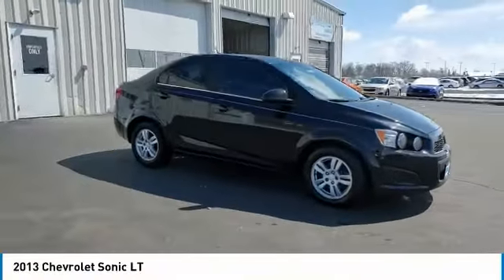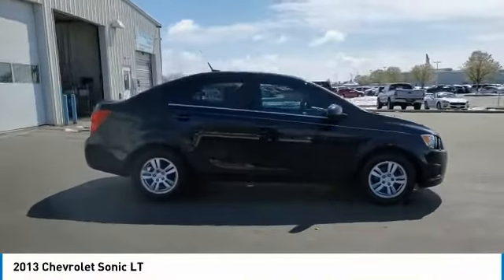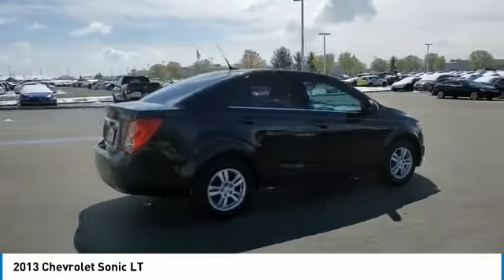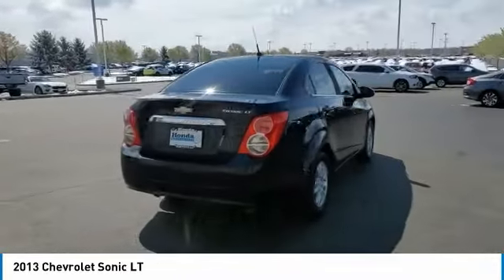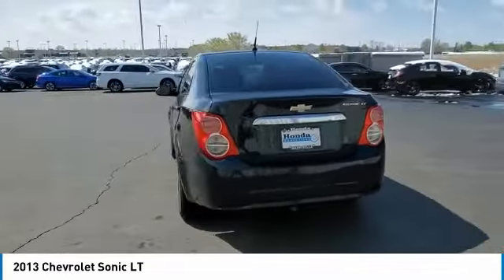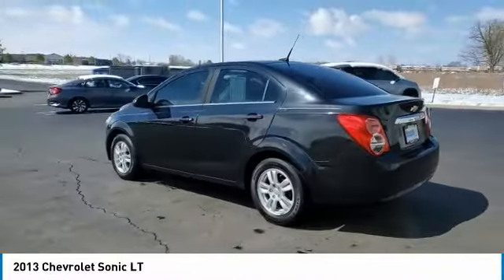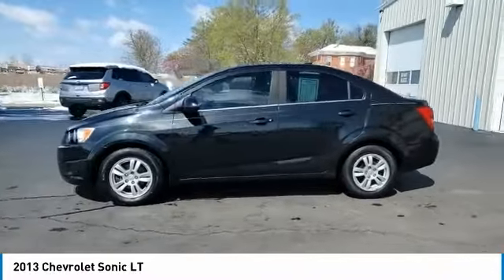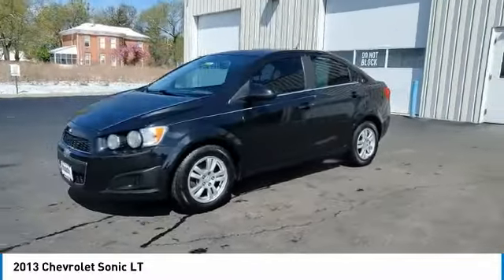2013 Chevrolet Sonic Marysville, Dublin, Delaware, Worthington, Marion, OH D4152556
Black Granite Metallic Used 2013 Chevrolet Sonic available in Marysville, Ohio at
2013 CHEVROLET SONIC Marysville, OH
Stock# D4152556

Honda Marysville
640 colemans Crossing Blvd

*DESIRABLE FEATURES:* GREAT MPG, BLUETOOTH, ALLOY WHEELS, KEYLESS ENTRY, AUTOMATIC.

*SERVICE & MAINTENANCE COMPLETED:* Stock# D4152556 FEATURES NO LESS THAN $1,630 IN PREVENTATIVE MAINTENANCE & SAFETY EQUIPMENT UPGRADES. Specifically this Honda Marysville 2013 Chevrolet Sonic reconditioning process Included: Mounted & Balanced 2 New Tires, Performed a Complete Inside & Out Vehicle Detail, Performed a Complete Inside & Out Vehicle Detail, Performed complete used car vehicle inspection, Performed complete used car vehicle inspection, Drained and filled coolant, Drained and filled coolant, Performed oil and filter change, and Performed oil and filter change!

Of all the used cars for sale in Ohio this front wheel drive 2013 Chevrolet Sonic LT features an impressive 1.80 Engine with a Black Granite Metallic Exterior with a Jet Black/brick Fabric Interior. With only 140,237 miles this 2013 Chevrolet Sonic is your best buy in Columbus, OH.

*TECHNOLOGY FEATURES:* This 2013 Chevrolet Sonic represents one of many of Honda Marysville used vehicles for sale in Columbus, OH and includes: Steering Wheel Audio Controls, Satellite Radio, Anti Theft System, Aftermarket Anti Theft System, Outside Temperature Gauge, MP3 Compatible Radio, Single-Disc CD Player

*STOCK# D4152556* Honda Marysville has this 2013 Chevrolet Sonic LT ready for a quick sale today. Don't forget Honda Marysville will buy or trade for your car, truck, SUV, van, motorcycle and/or ATV!

Honda Marysville of Marysville, Dublin, Urbana, Lima, Delaware, Marion, OH. You can also visit us at, 640 Coleman's Blvd Marysville OH, 43040 to check it out in person!

*MECHANICAL FEATURES:* Scores 35.0 Highway MPG and 25.0 City MPG! This Chevrolet Sonic comes Factory equipped with an impressive 1.80 engine, an automatic transmission. Other Installed Mechanical Features Include Power Windows, Heated Mirrors, Traction Control, Power Mirrors, Tire Pressure Monitoring System, Telescoping Wheel, Cruise Control, Intermittent Wipers, Tachometer, Power Steering, Trip Computer, Variable Speed Intermittent Wipers

*INTERIOR OPTIONS:* Marysville, Dublin, Urbana, Lima, Delaware, Marion, OH used car shoppers are lighting up the phones at our Marysville, OH dealership over these interior options: Compass, Bucket Seats, Illuminated entry, Air Conditioning, Split Folding Rear Seat, Tilt Steering Wheel, Reading Light(s), Rear Window Defroster, Vanity Mirrors

*SAFETY OPTIONS:* If you're making a cross-town Columbus commute from Worthington to Grove City, you'll enjoy peace of mind with the following safety equipment options: Electronic Stability Control, Emergency communication system, Brake Assist, Overhead airbag, Delay-off headlights, Occupant sensing airbag, Knee AirBag, Anti-Lock Brakes, Dual Air Bags, Passenger Air Bag Sensor, Front Side Air Bags

*Used Cars Columbus Ohio:* with over 372 Honda used cars for sale at our Columbus, OH Honda dealership. Honda Marysville has the used cars Columbus, Ohio shoppers trust for safety, reliability and service. This week you'll select from one of the 2 Chevrolet Sonic sedans like this Black Granite Metallic 2013 Chevrolet Sonic LT that we have in stock!